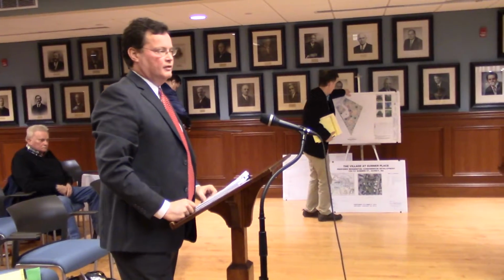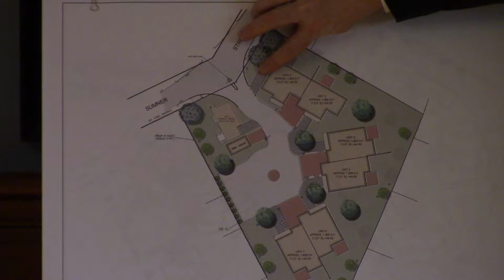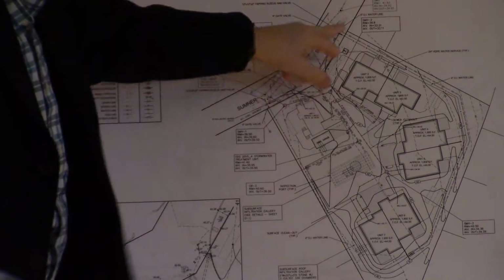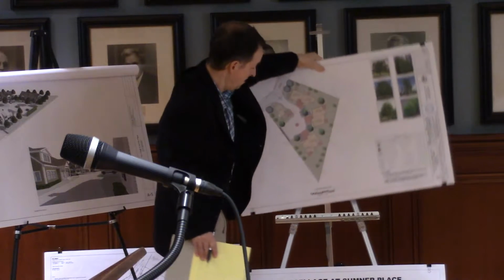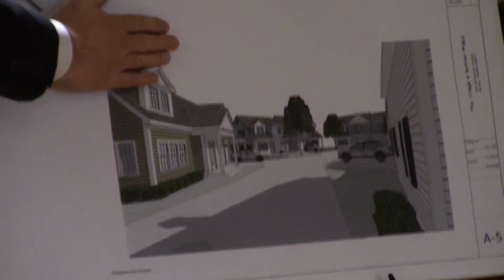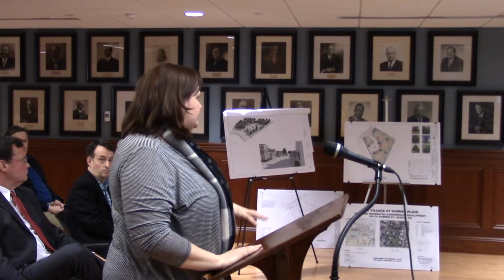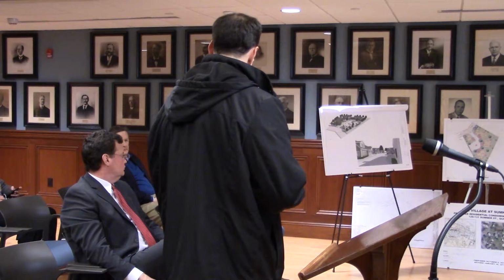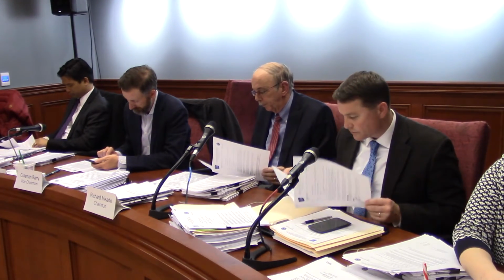Quincy Planning Board [02/08/17] 129 and 131 Sumner St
Special Permit Granted

Original Advertisement:

NOTICE OF PUBLIC HEARING
129 & 131 Sumner Street
Planning Board: Case No. 2016-17
In accordance with the provisions of MGL Chapter 40A, Section 11, the Quincy Planning Board will hold a public hearing on Wednesday, January 11, 2017, at or after 7:00 PM, in the 1st Floor Boards and Commissions Room, Quincy City Hall, 1305 Hancock Street, Quincy, MA, on the application of Town River Realty Trust, Elizabeth Brown, Trustee, 462 Plain Street Marshfield, MA 02050, for Site Plan Review under Quincy Zoning Ordinance Title 17, Section 9.5.1 (Site Plan Review). The Applicant proposes the construction of three (3) new two (2) story duplexes (6 new units) in addition to the single family house at 129 Sumner Street, for a total of a seven (7) unit multi-family residential development with on-site garage parking for twenty seven (27) parking spaces. Applicant also proposes landscaping, drainage and other site modifications. The property contains 43,268 square feet of land and the combined lots are located at 129 Sumner Street and 131 Sumner Street. The subject properties are located within the Residence B Zoning District and are shown on Assessors Map 2052, Lot 2 and Lot 3.